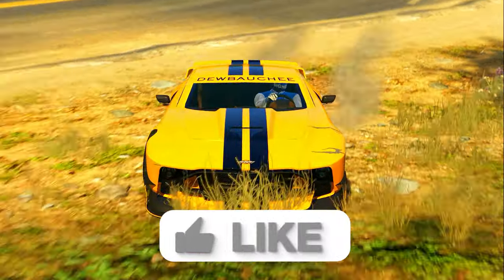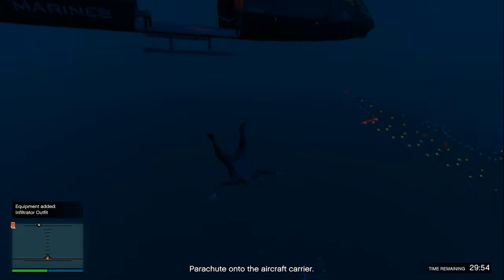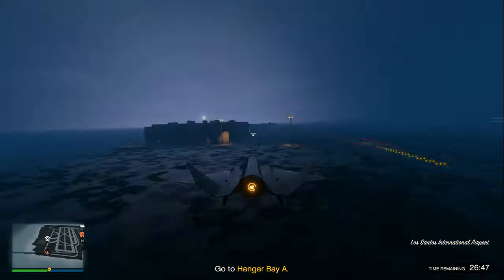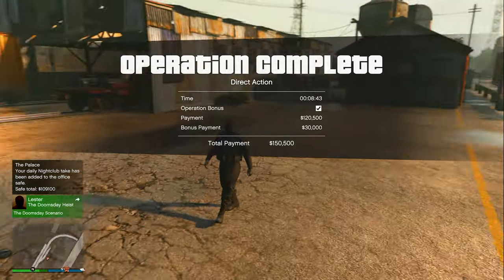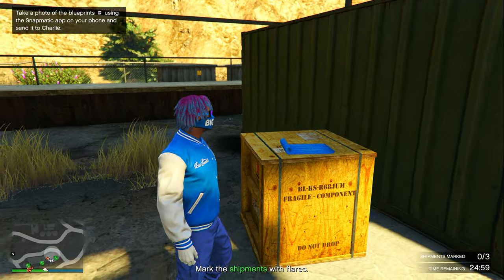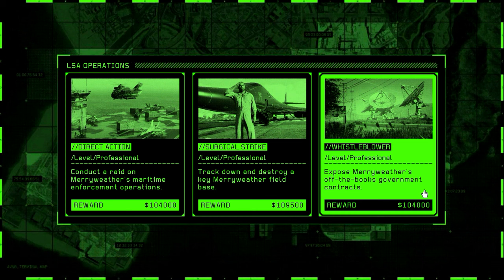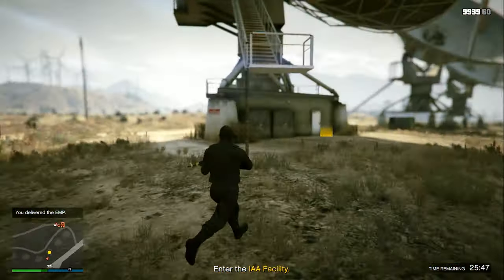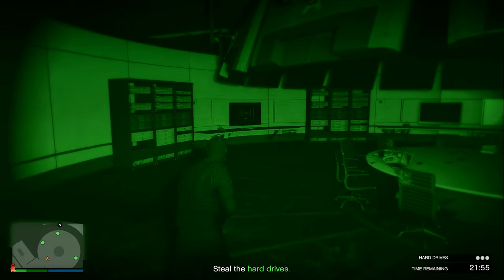*NEW* How to COMPLETE ALL LSA Operations Missions in GTA Online! (ULTIMATE Full Walkthrough Guide)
In this GTA Online LSA Operations Missions Guide I will be showing how to complete all 3 of the brand new LSA Operations missions found inside the avenger. The new San Andreas Mercenaries DLC brought us these new LSA Operation missions and I will be showing you how to speedrun and complete all of them the fastest way and easiest way possible.

Video Chapters
0:00 - Intro
0:33 - How to Start LSA Operations
0:53 - Direct Action Mission
4:00 - Surgical Strike Mission
6:29 - Whistle Blower Mission
9:45 - Outro